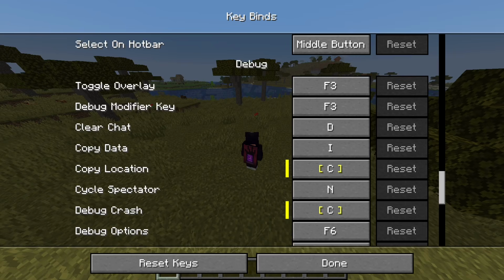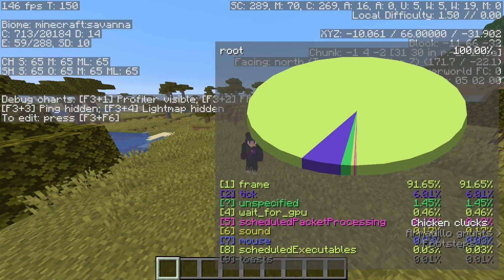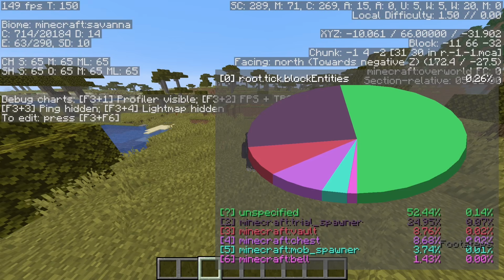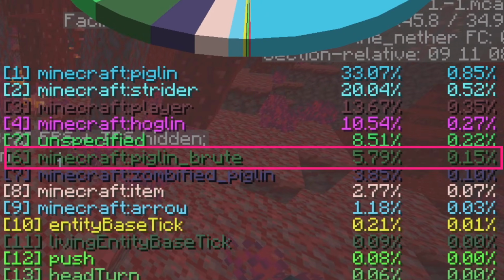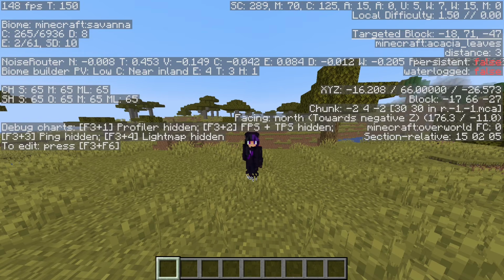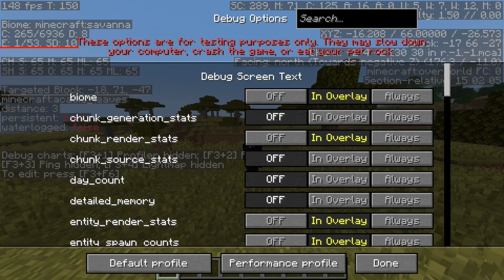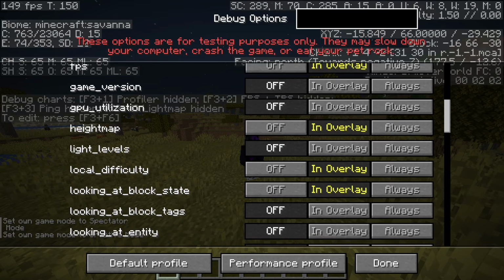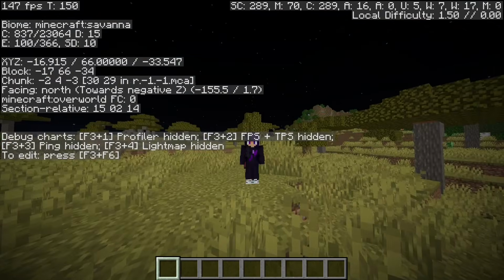Everything you need to know about F3 before playing draftout